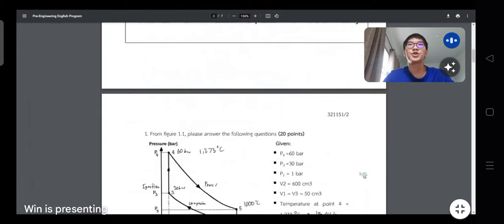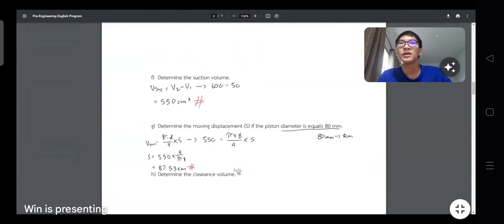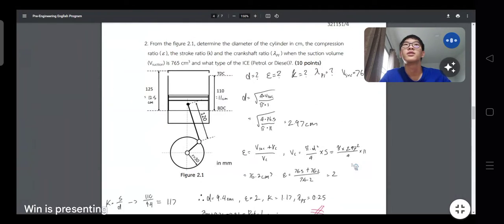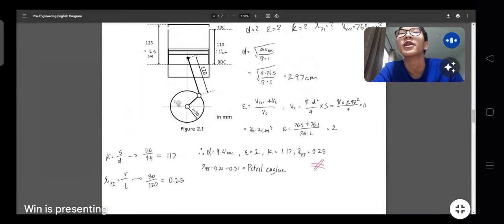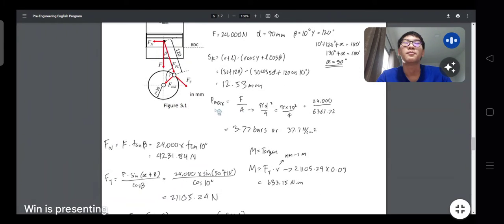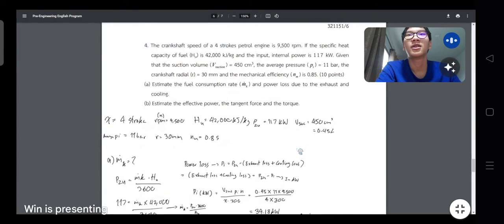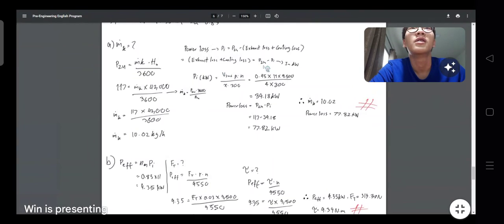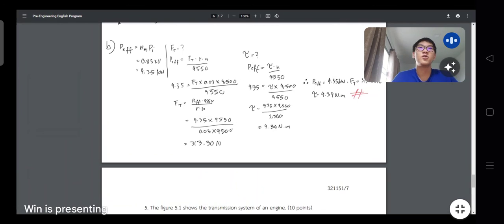Automotive Theory Exam